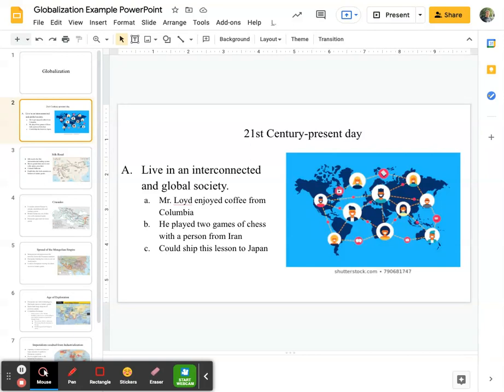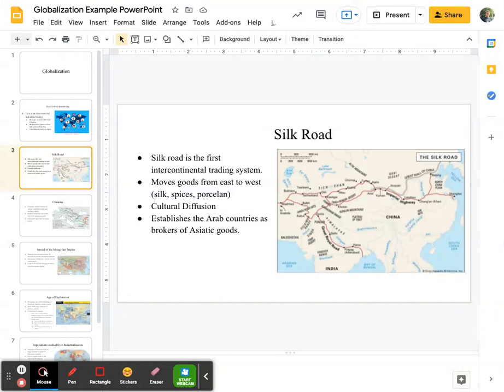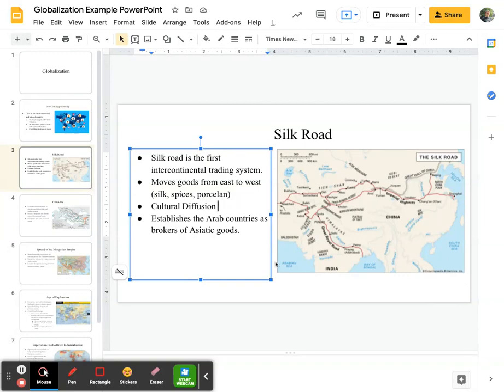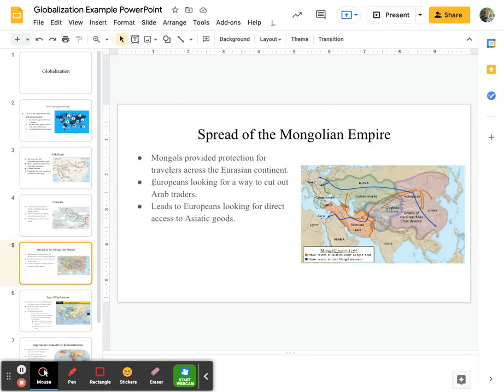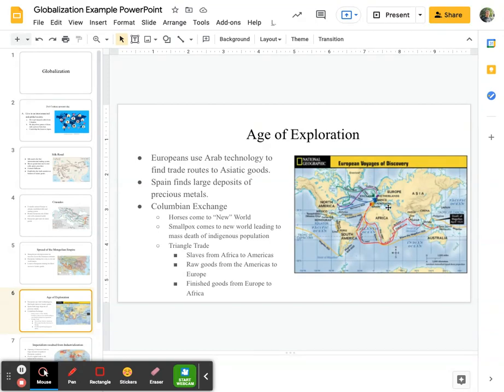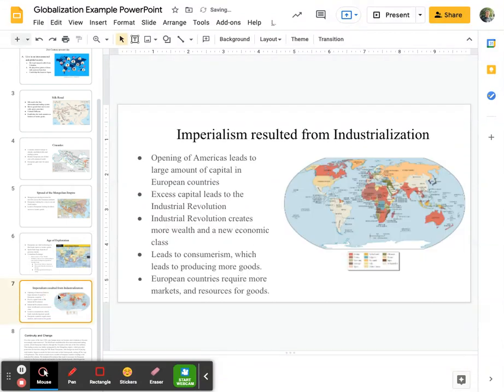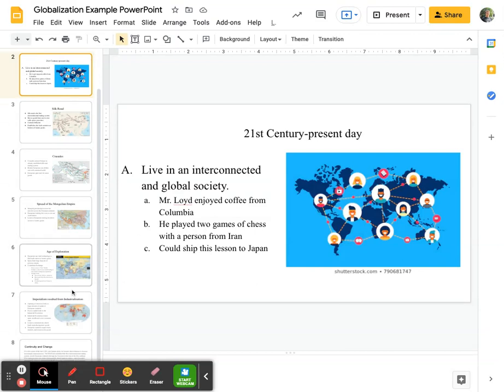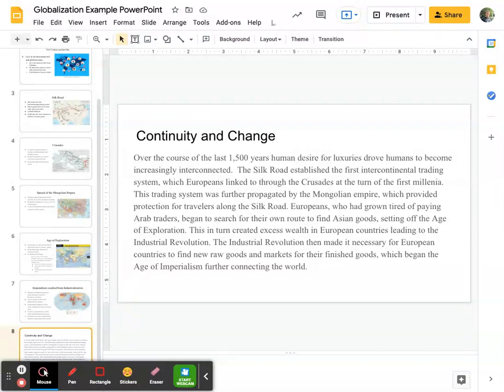A Converging World: Mr. Loyd's Examples